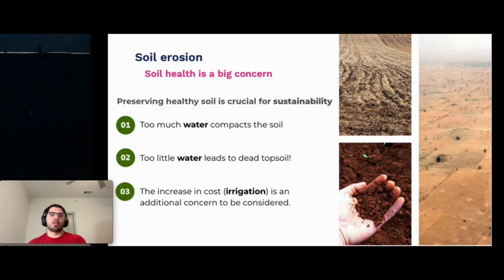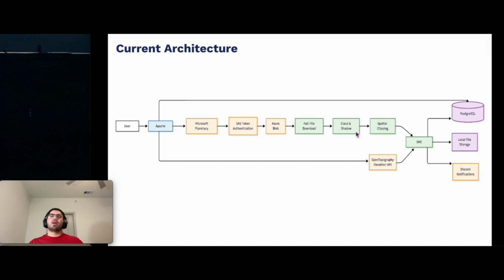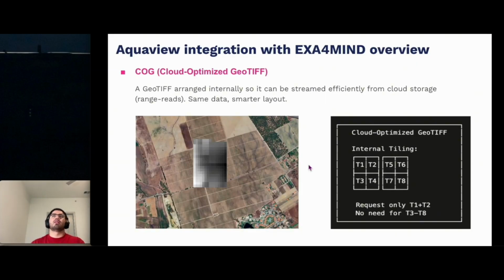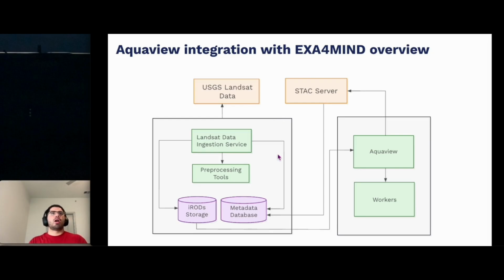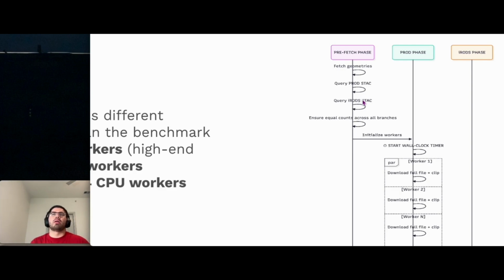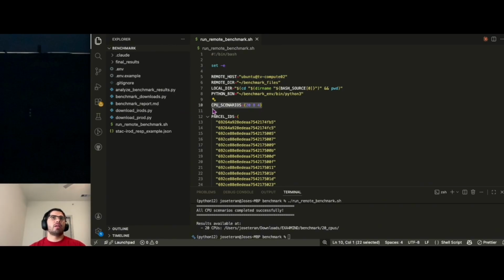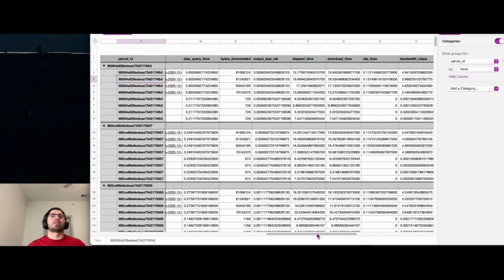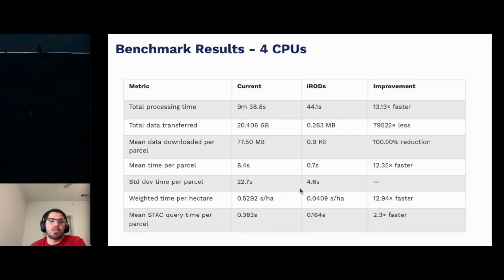EXA4MIND training: Benefit of EXA4MIND for Aquaview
This third webinar by Terraview explains the EXA4MIND–Aquaview integration, describes the architecture of the solution and demonstrates the benchmark code used to measure and verify the performance improvements delivered by both iRODS and S3 within EXA4MIND platform.